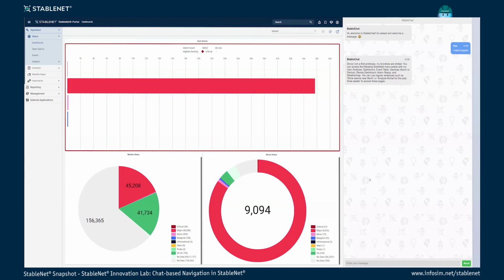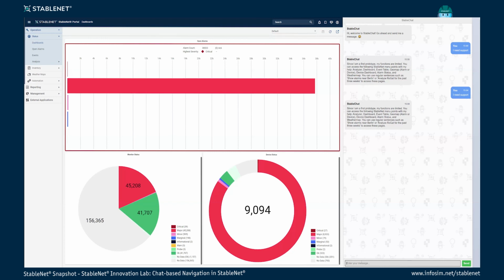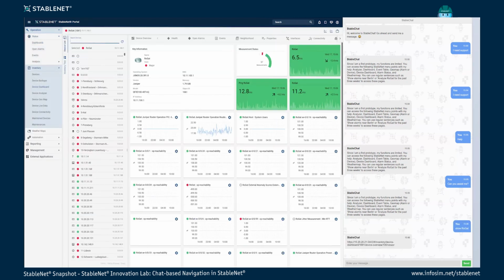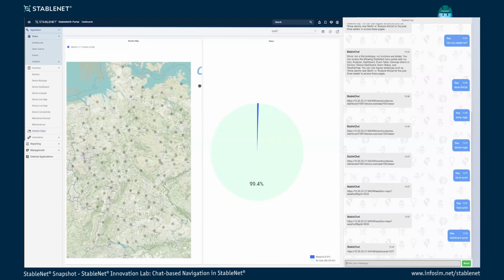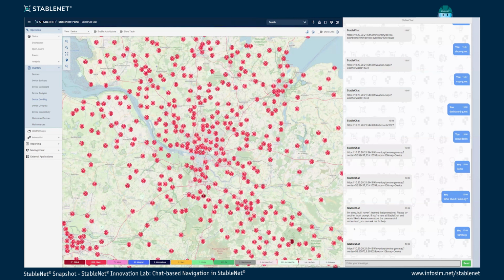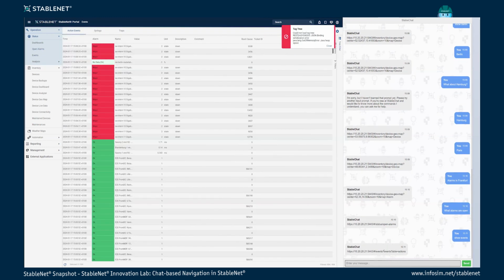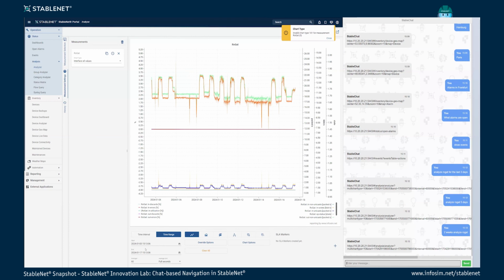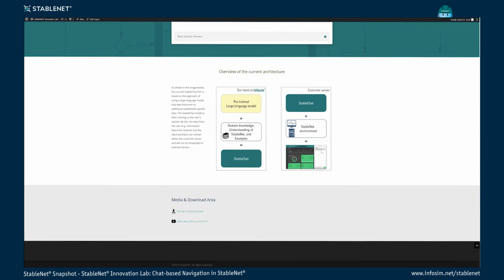StableNet® Snapshot Series - StableNet® Innovation Lab: Chat-based Navigation in StableNet®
This video provides insights into the development of a chat-based navigation system in StableNet® to aid in locating necessary information and presenting it in a suitable visualization.